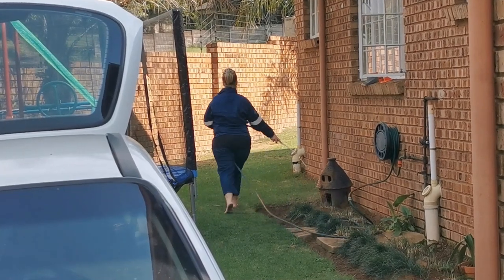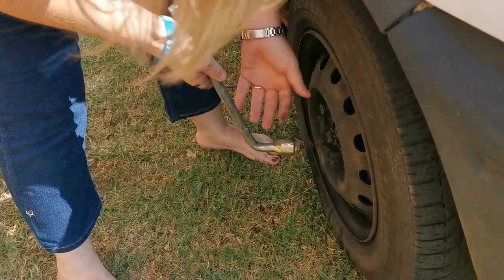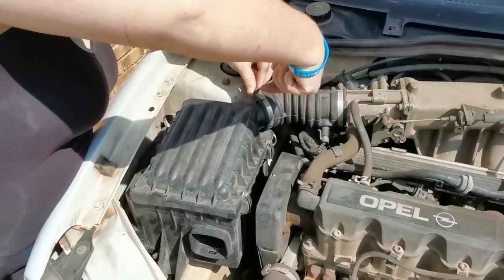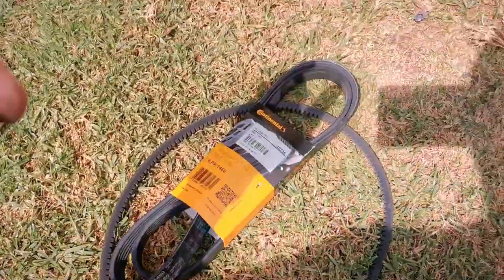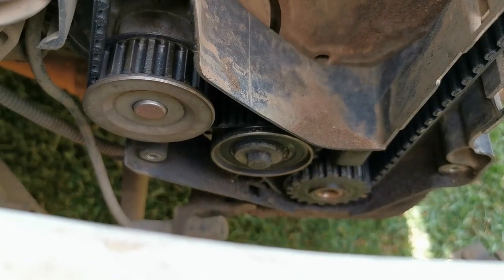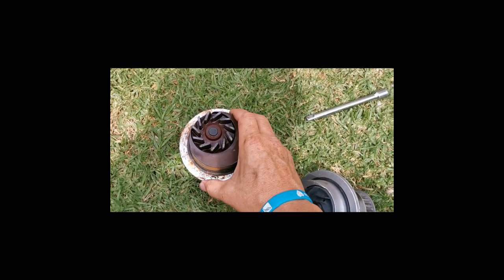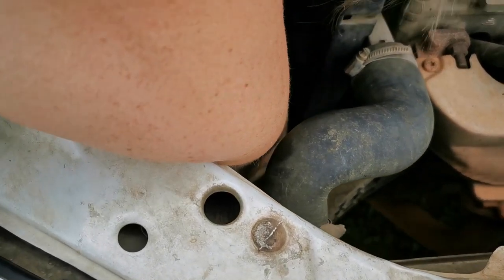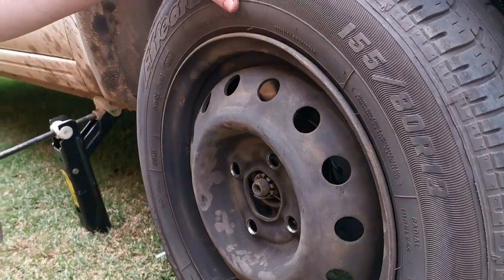The Wife did WHAT??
the Wife told me that she will change her cars water pump and cam belt her self if I don't want to. so she did.